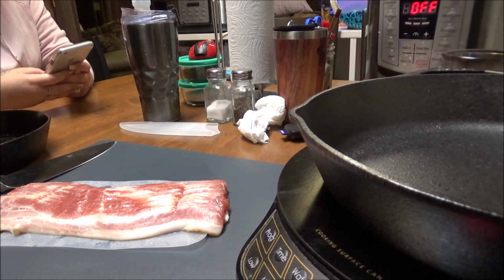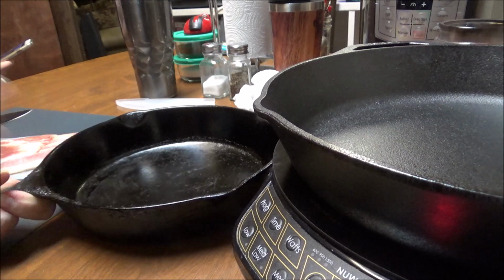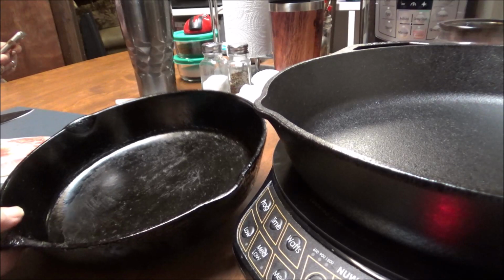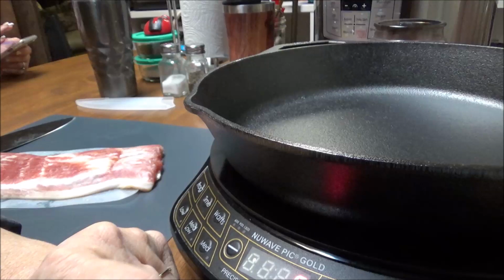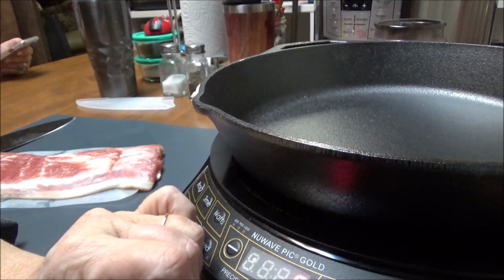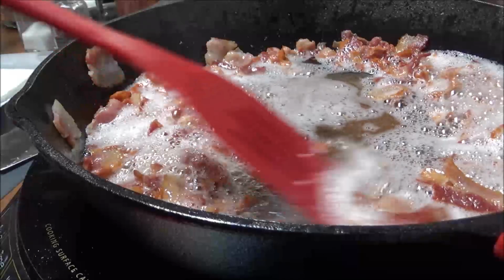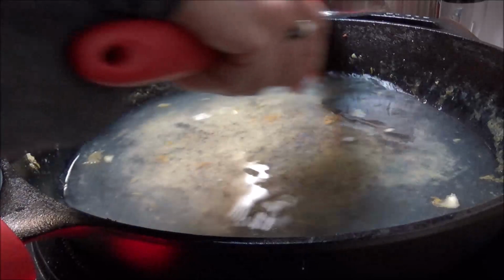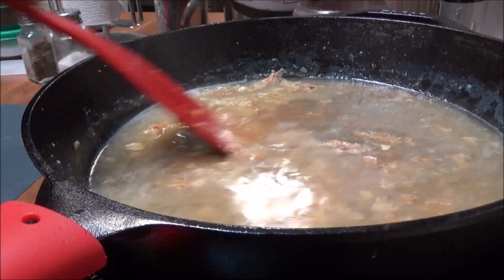HELP!! Help Me Season My Lodge Cast Iron Skillet...I'm Ready to Throw it Out the Door!!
I bought a Lodge Cast Iron Skillet from Amazon and I just can't get it seasoned.  I have tried everything.  I need Help!!

Products below are items that I use in my own kitchen that you can purchase at Amazon.

Lodge PreSeasoned 12 Inch Cast Iron Skillet with Silicone Handle

2 Steamer Rings and Steam Diverter from Perfecome

8 Quart Instant Pot exactly like mine

8 Quart Silicone Lid - Must Have for Leftovers

8 Quart Glass Lid for Slow Cooking

3 pc Canning Essentials Kit

23 Quart Presto Pressure Canner exactly like mine with Dial Gauge

6 piece Canning Essentials Kit